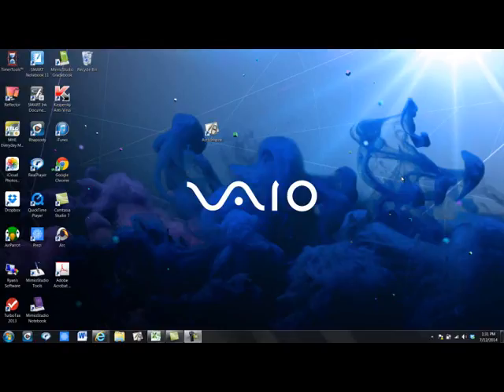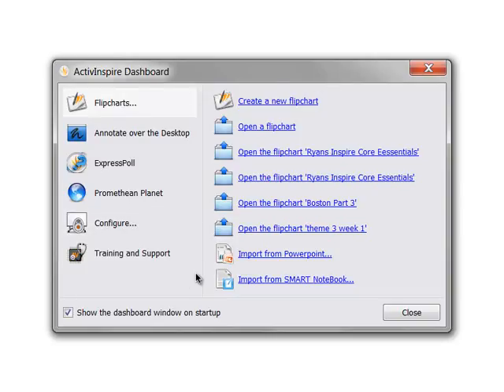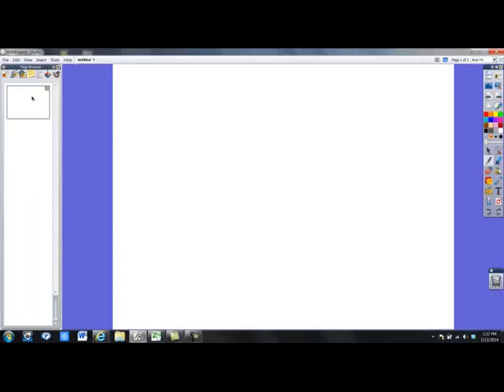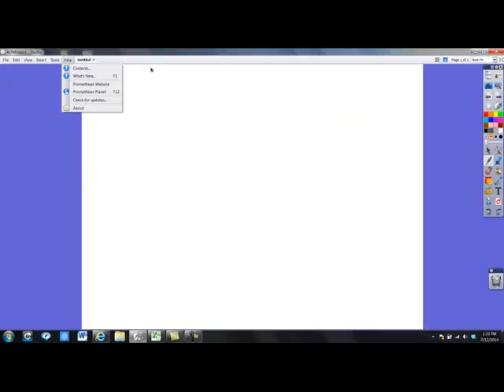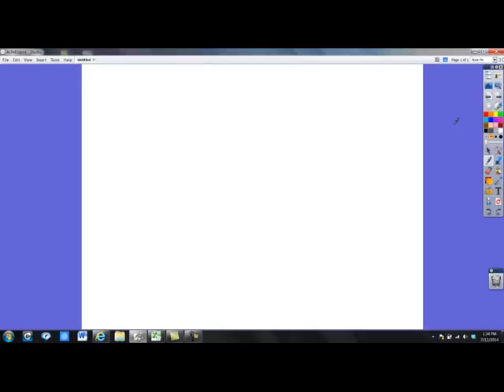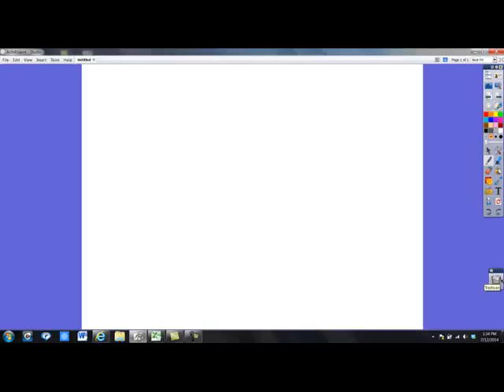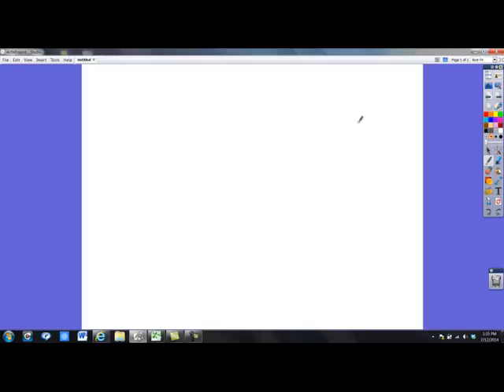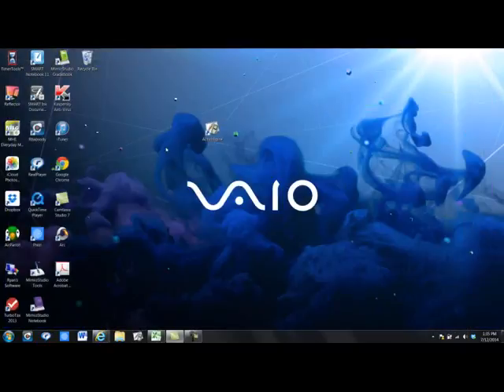Opening Activinspire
Opening Activinspire and the basic tools.
In this video you will learn:
•The basic features of the software when you first open it.